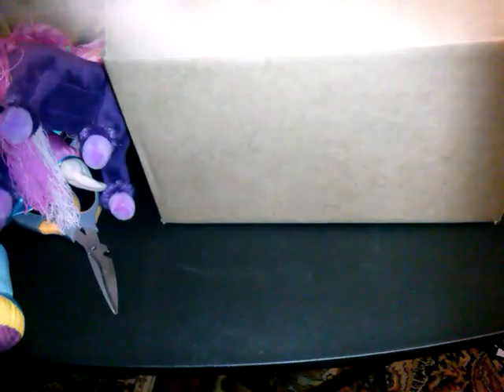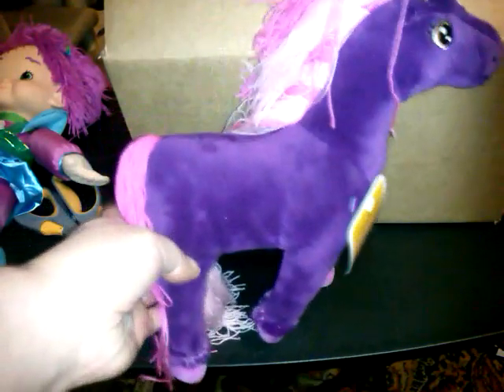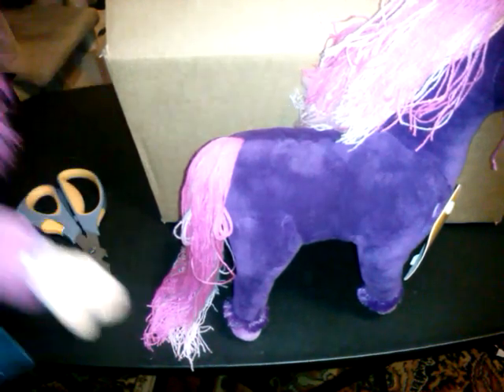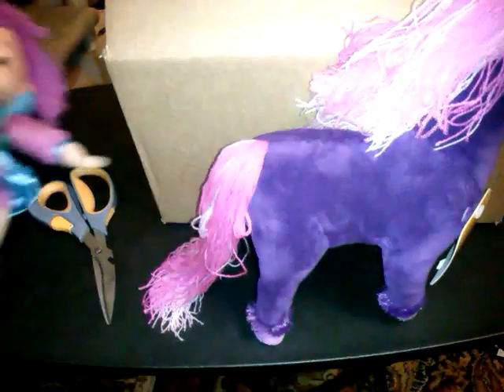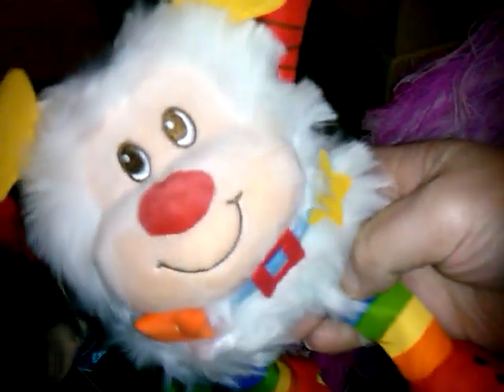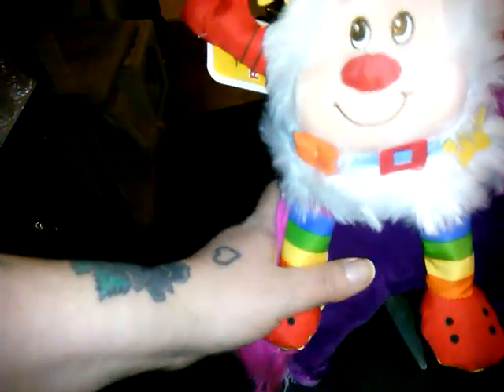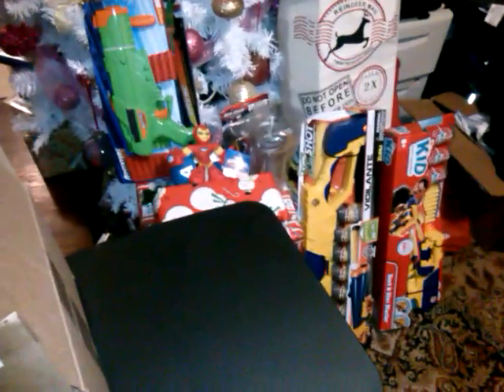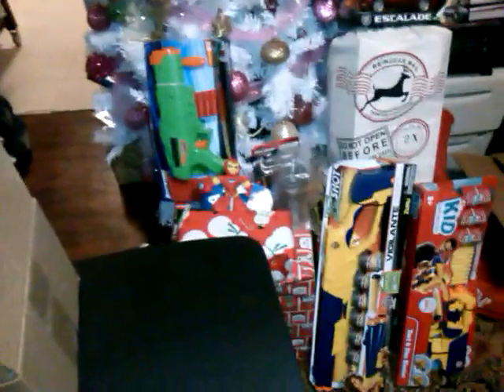Hollar haul! Exciting items and info!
links !  to  save money  i am sharing my referal links here in description for you  , all products are bought by myself and my own opion  ty i appreciate all my subscribers and hope our family grows .

Sign up for Mercari and get $10 OFF your first purchase.